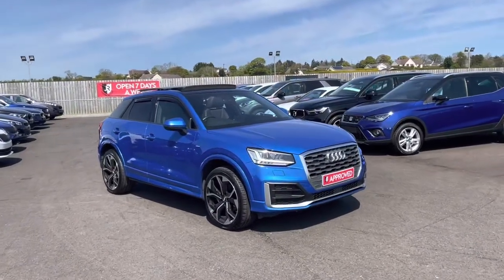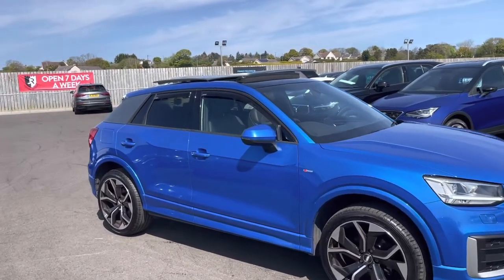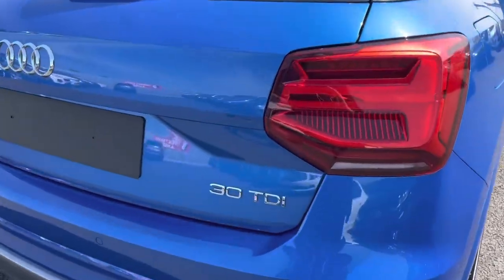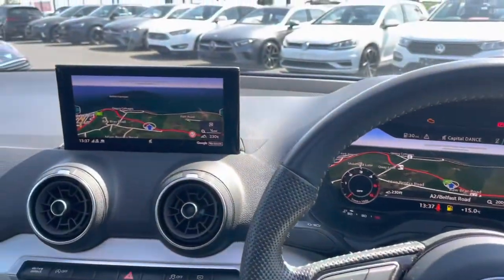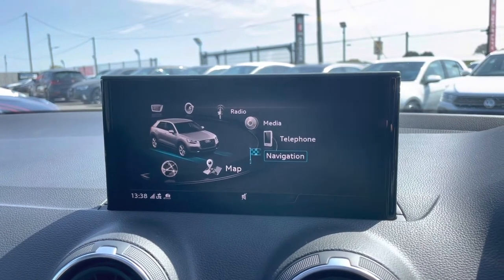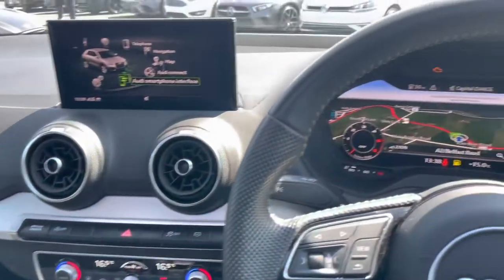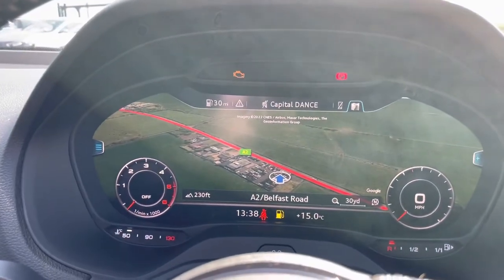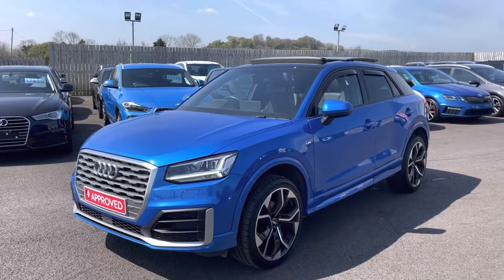2020 Audi Q2 S Line 30 TDI